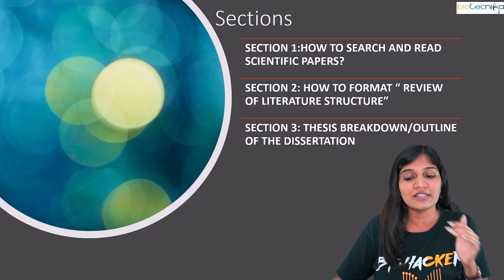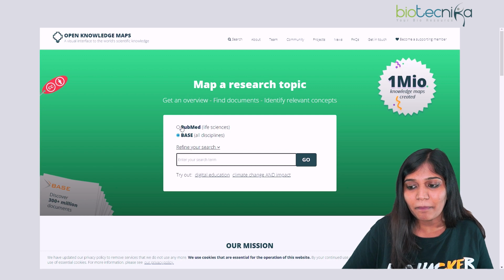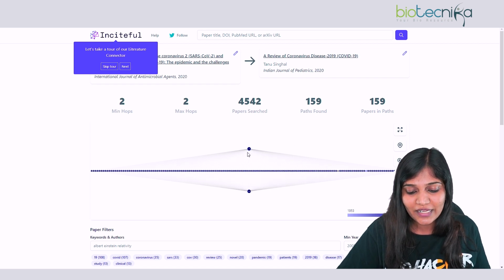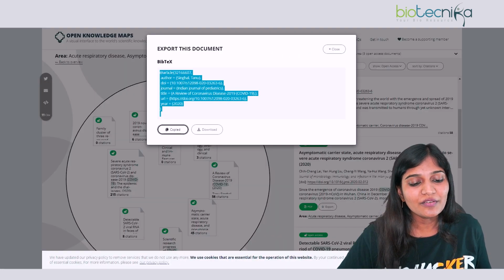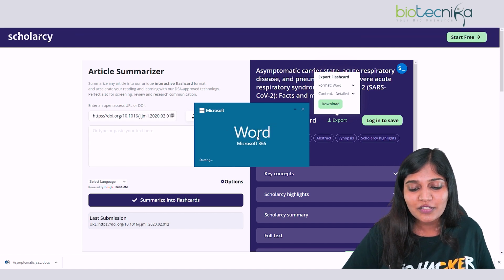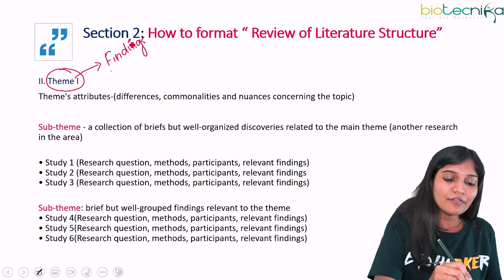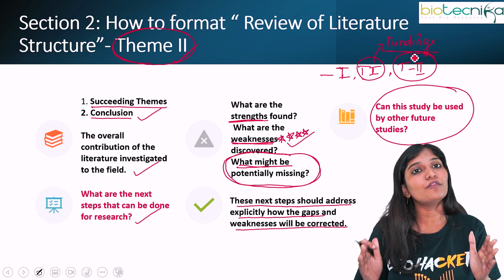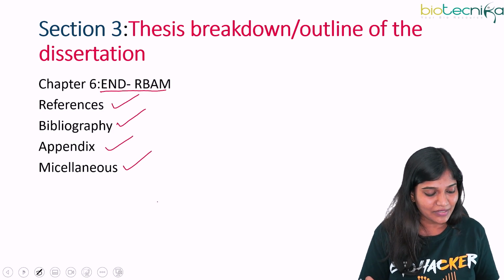How to Write, Plan & Organize Review of Literature?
A review of literature is an important component of any research project, providing a comprehensive and critical analysis of the existing literature on a particular topic. Writing a review of literature can be a challenging task, especially for those who are new to academic writing or are unfamiliar with the process.

In this video, we will provide a step-by-step guide on how to write, plan, and organize a review of literature. We will explore the key elements of a review of literature, including identifying the research question, searching for relevant literature, analyzing and synthesizing the literature, and presenting the findings in a clear and concise manner.

Whether you are a student, a researcher, or simply someone interested in learning more about how to write a review of literature, this video is for you.